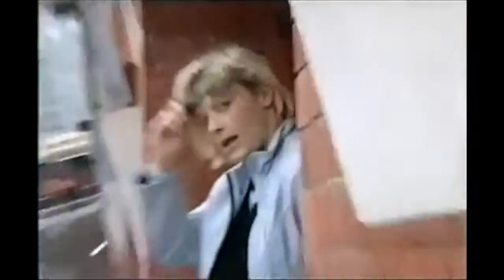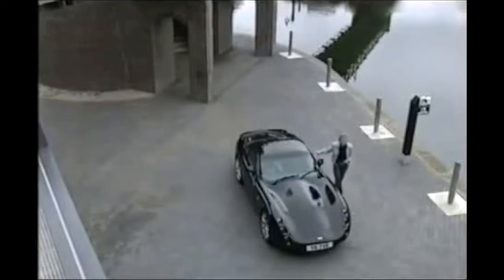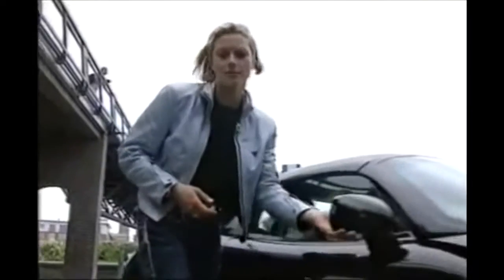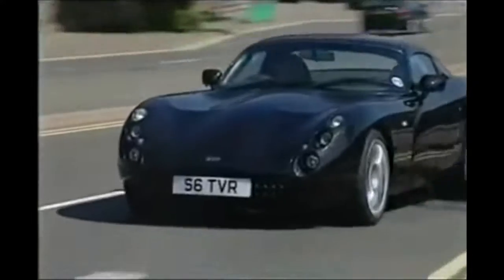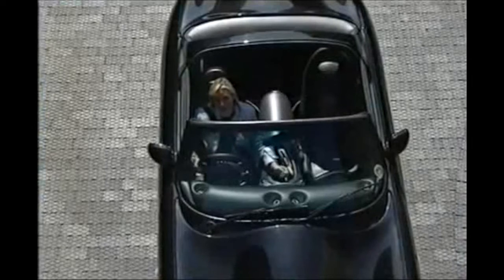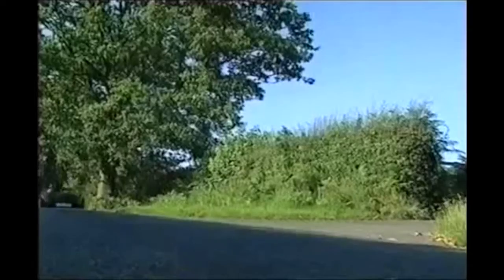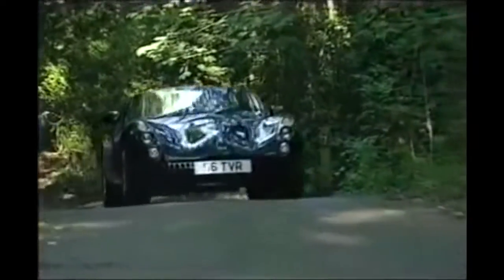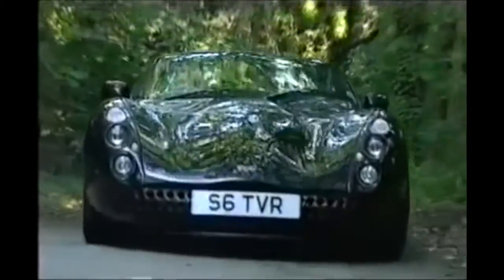2001 Vicki Butler-Henderson TVR Tuscan S Road Test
Vicki Butler-Henderson road testing the TVR Tuscan S